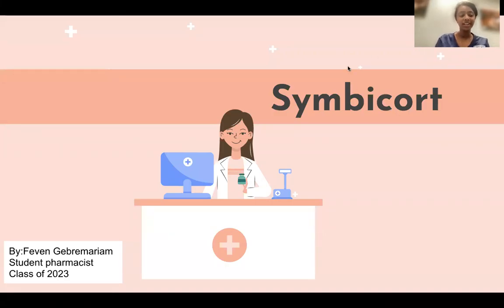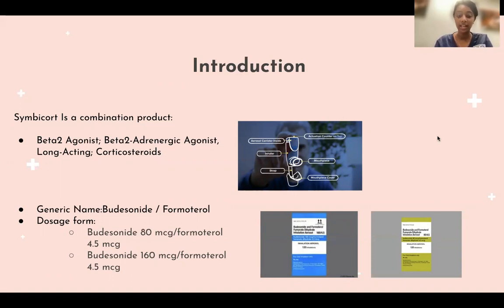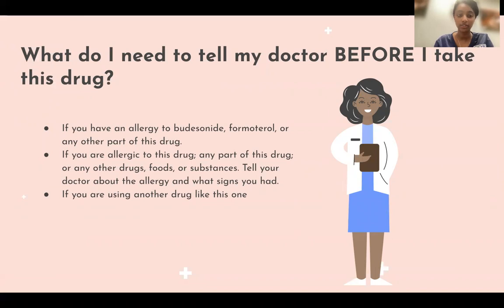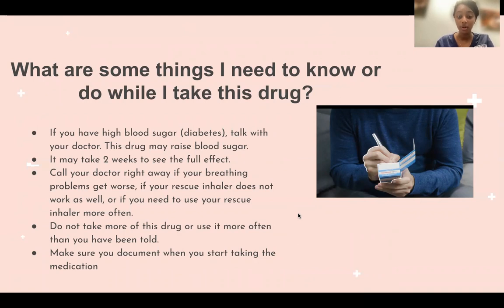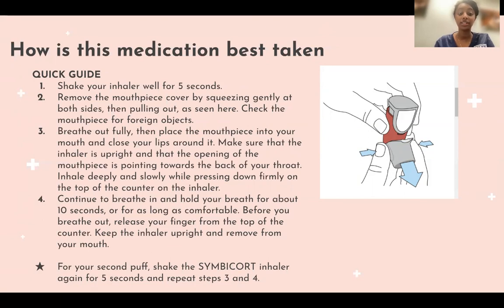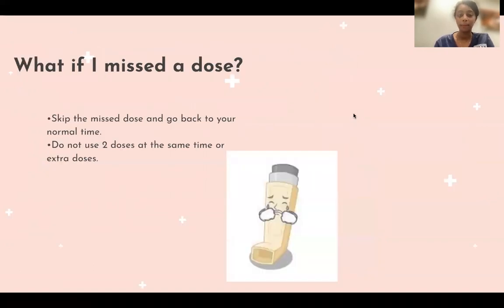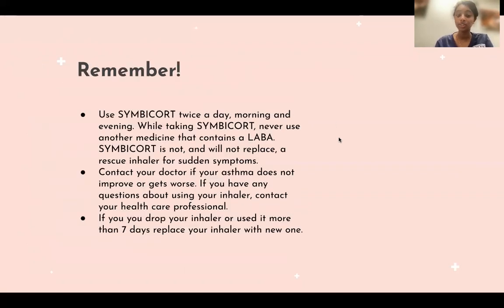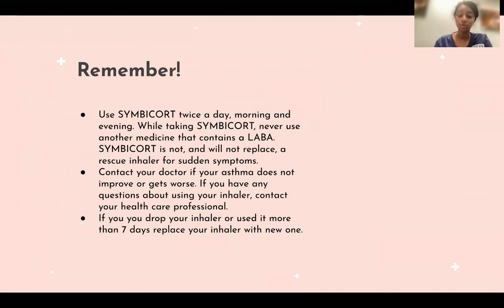How do I use my Symbicort (Budesonide/Formoterol) inhaler?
Feven Gebremariam
Fisch College of Pharmacy

0:28 Introduction!
0:56 What is this medication used for?
1:15 What to tell your doctor before I taking this medication?
1:42 What are some things I need to know or do while I take this drug?
2:21 How do I take this medication?
3:42 What if I missed a dose?
3:53 Where should I store this medication?